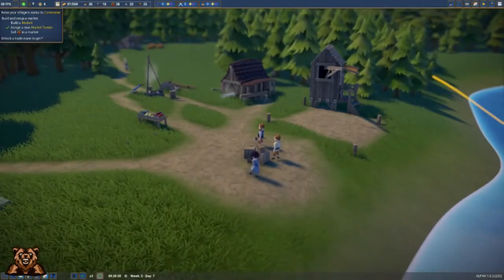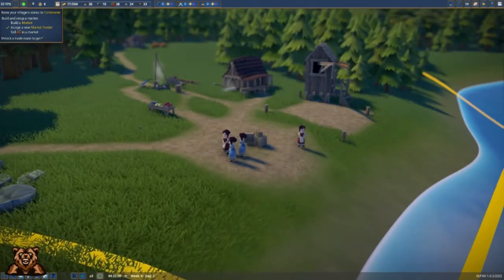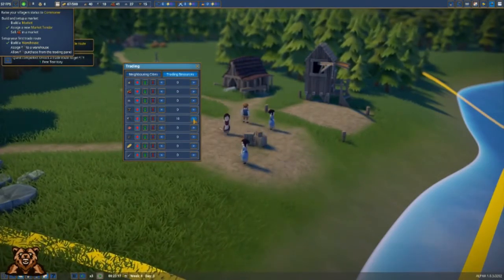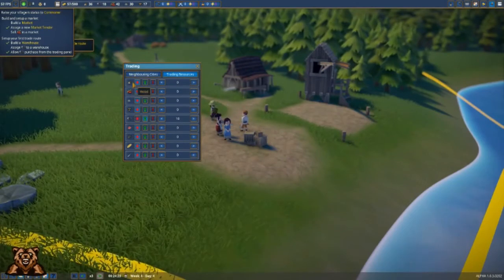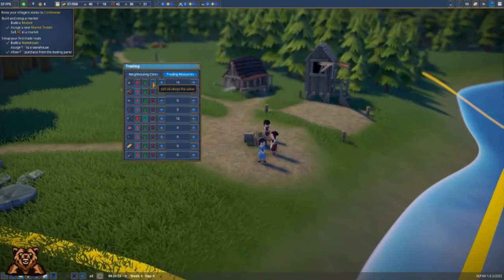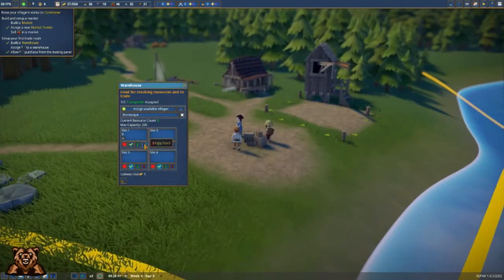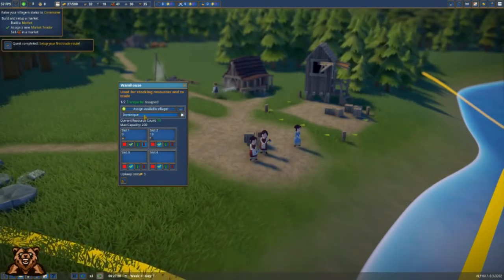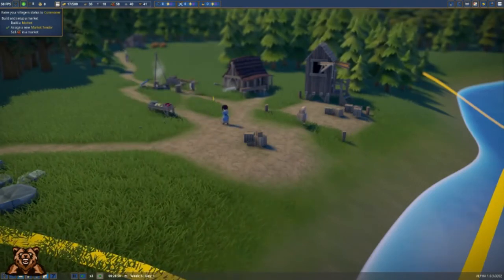Foundation the Game Tutorial - Selling on the Trade Routes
Make sure to follow OldBear on the following platforms to stay up to date.